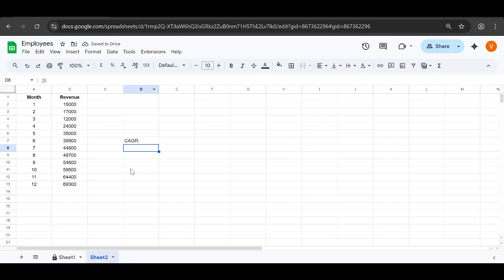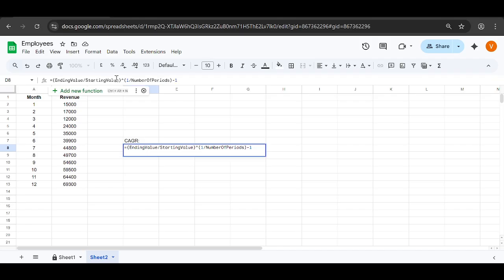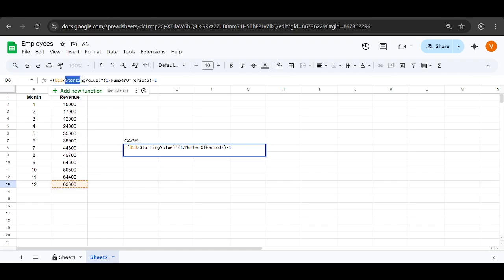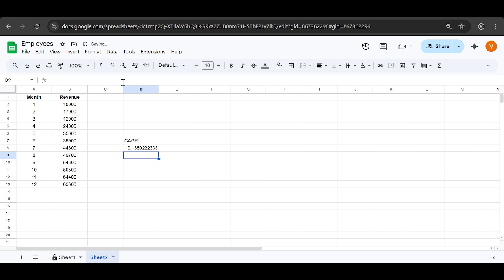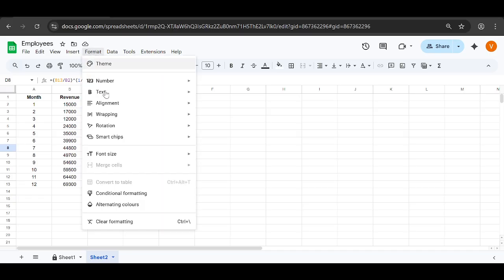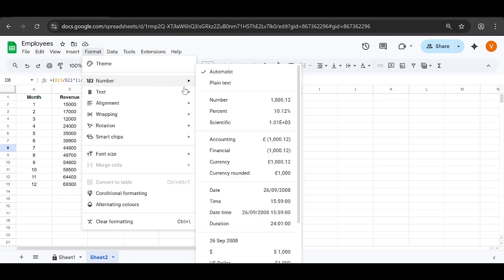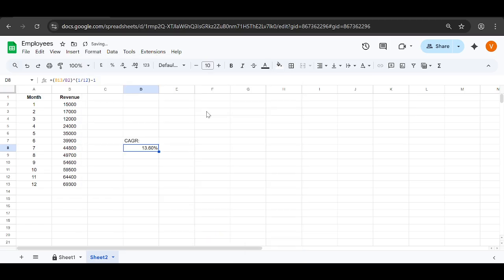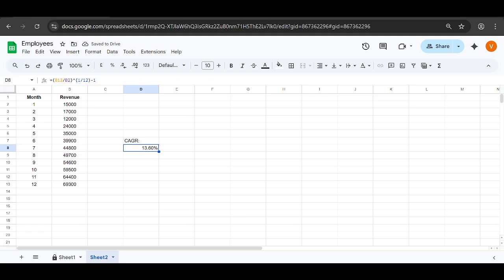How to Calculate CAGR in Google Sheets 2026 (Calculate Compound Annual Growth Rate in Google Sheets)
how to calculate CAGR in Google Sheets using simple spreadsheet formulas to measure compound annual growth rate over time. This tutorial explains the easiest method to analyze long-term growth for investments, revenue, or business performance.

This beginner-friendly Google Sheets tutorial is perfect for analysts, students, and business users who want to track financial growth, evaluate investment performance, and calculate CAGR accurately using spreadsheet formulas.